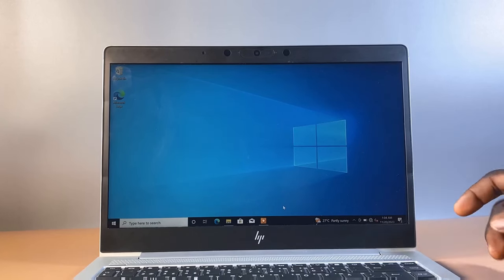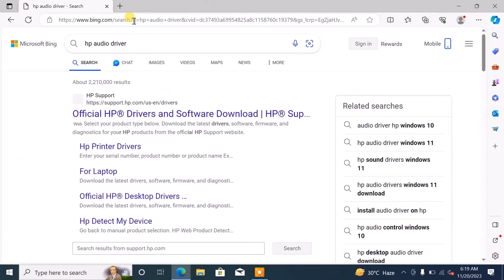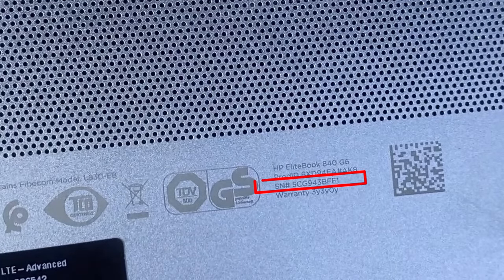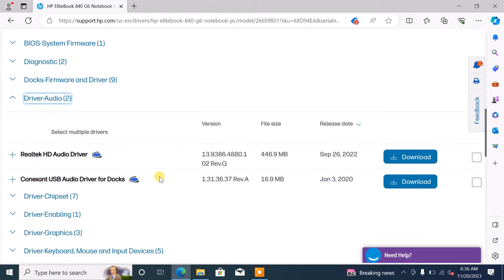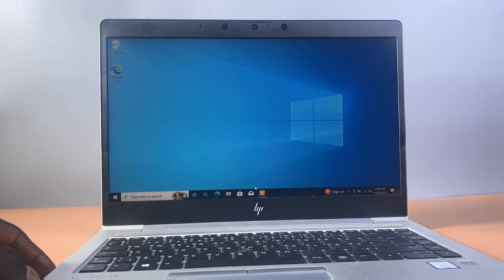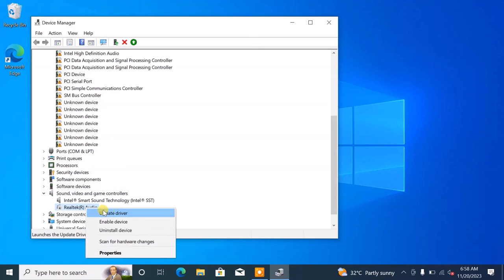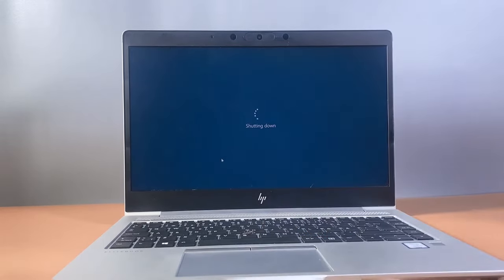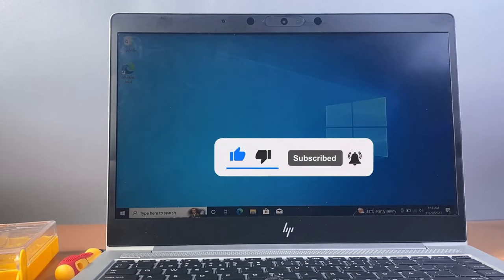How To Fix No Audio Output Device is Installed in Windows 10/ Windows 11.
➡️Fix for "No Audio Output Device Is Installed" Issue in Windows 10  and windows 11

Users encountering the "No Audio Output Device Is Installed" error may discover their PCs experiencing complete silence following an upgrade to Microsoft's latest version of Windows 10.

The problem seems to stem from the installation of an incorrect audio driver, affecting only a limited number of users. Luckily, the solution is relatively straightforward.

➡️COVERED
Why does my computer indicate "No audio output device is installed"?
How can I reinstall audio output on Windows 10?
What is the process for installing an audio output device?
What should I do if no output device is found?
Facing "No audio output device is installed" issue on Windows 10 HP.
How to install an audio output device on Windows 10.
Encountering "No audio output device is installed" on Windows 7.
Dealing with the message "No output devices found" on Windows 10.
Ensuring that the audio output device is enabled.
Finding the appropriate audio output driver for Windows 10.
Resolving the "Windows 10 no audio output device installed" problem.
Fixing the "Windows 10 no audio" issue.
Addressing the "Windows 10 no audio device installed" problem.
Dealing with the lack of audio after a Windows 10 update.
Troubleshooting the "Windows 10 no audio output device is enabled" issue